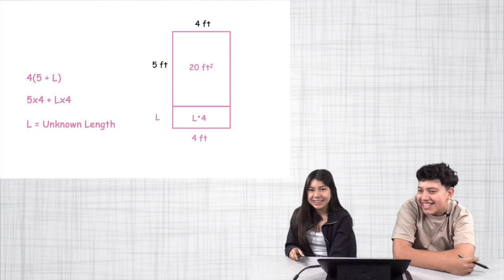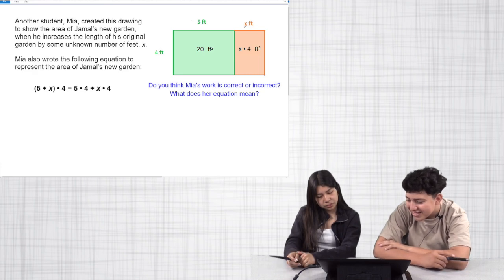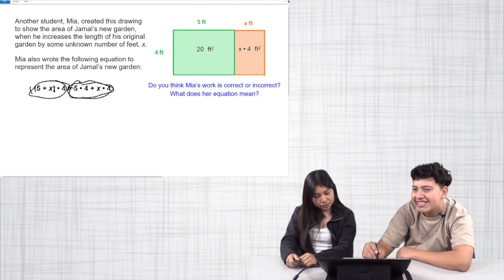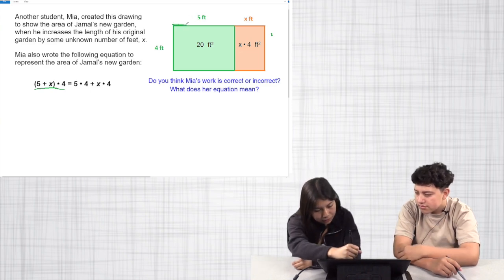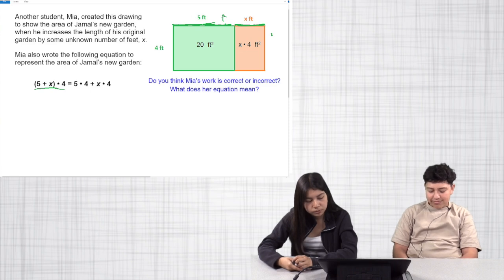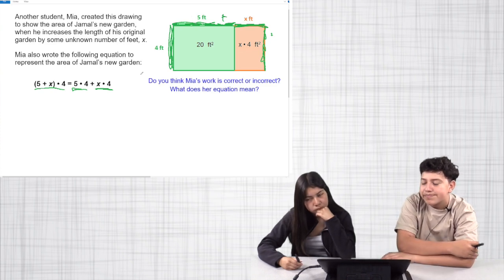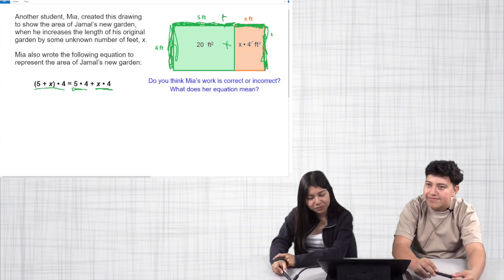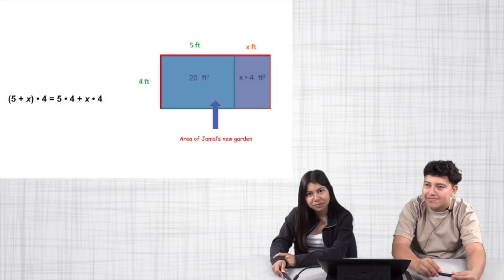Area with Algebra: Increasing Length (8/8) | Binomial multiplication, explained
Mauricio and Emily reflect on another student’s equation: (5 + x) • 4 = 5 • 4 + x • 4. They discuss how this equation is similar to and different from the equations they wrote in Episode 7. They also reflect on the meaning of equivalence in the garden context.